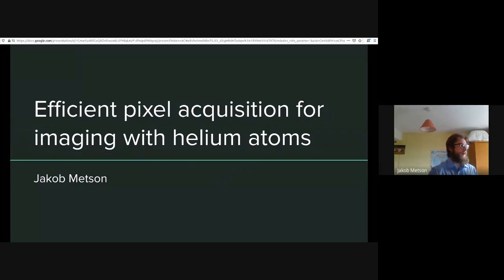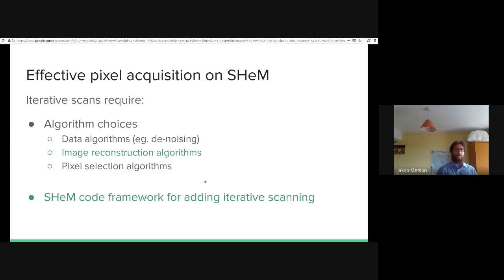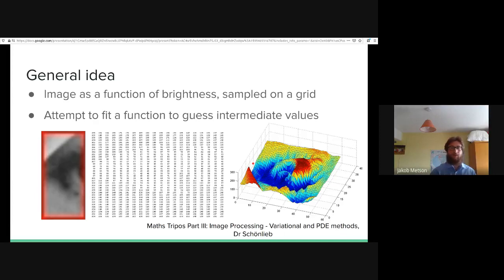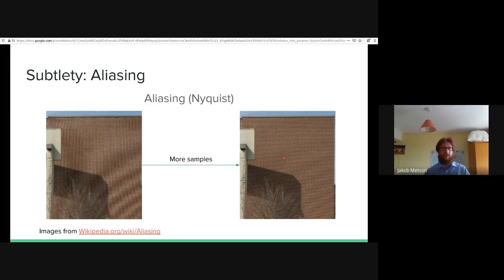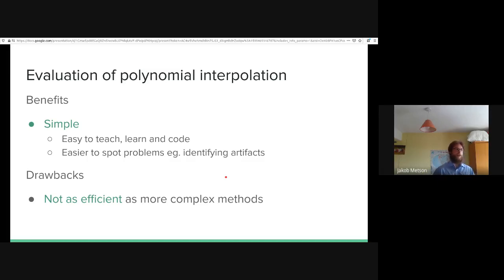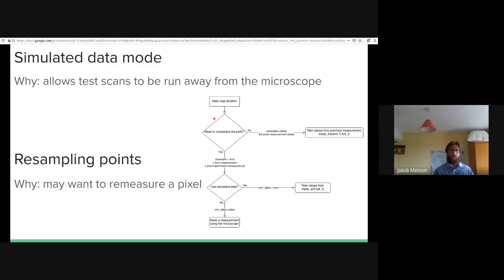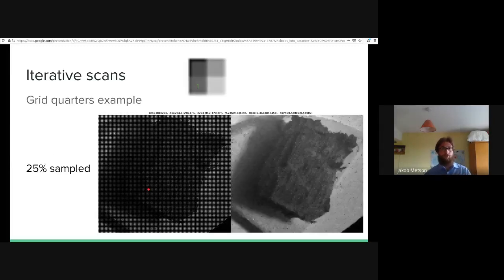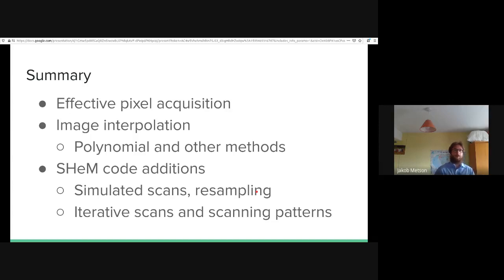Efficient Pixel Acquisition for Scanning Helium Microscopy - Research Project Presentation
Recording of a presentation given on 7th September 2020 discussing my work during a nine week research internship with the Surfaces, Microstructure and Fracture Group at the University of Cambridge Cavendish Laboratory. Link to slides

Efficient pixel acquisition involves producing images without having to measure 100% of the pixels in your image. For the Scanning Helium Microscope (SHeM) the motivation behind more efficient pixel acquisition is to reduce the time to image a sample, which is typically 10-12 hours.

The talk summarises the iterative scanning acquisition technique, image reconstruction algorithms and code additions to the SHeM software.